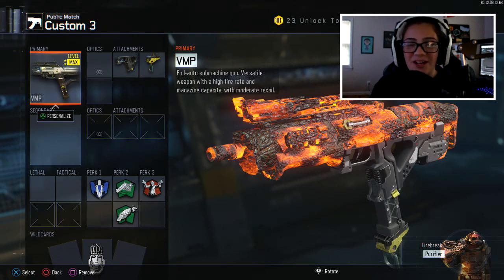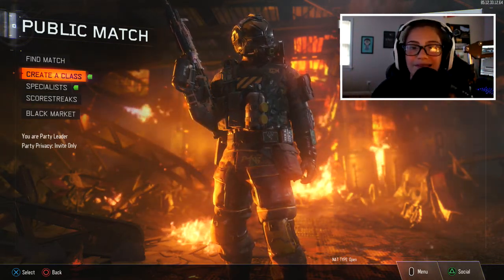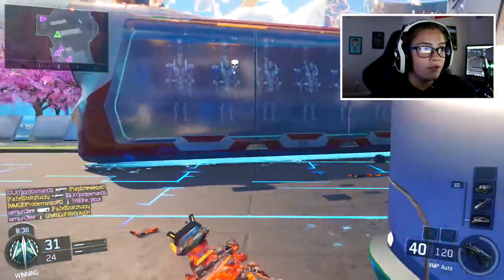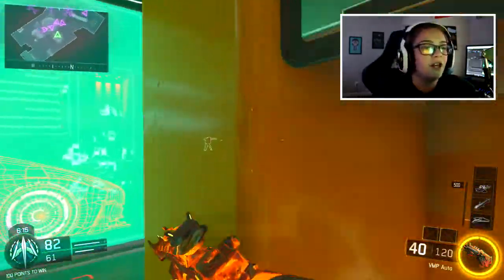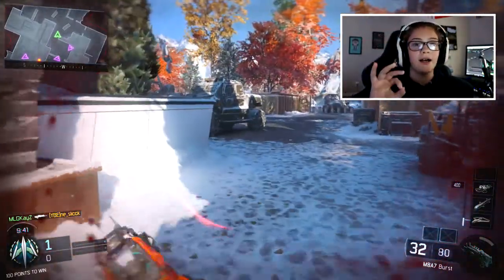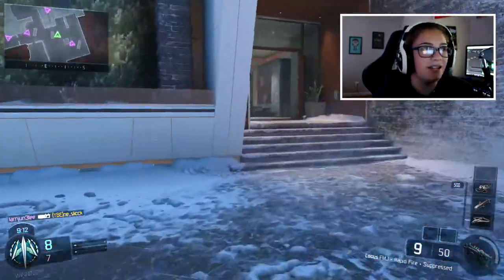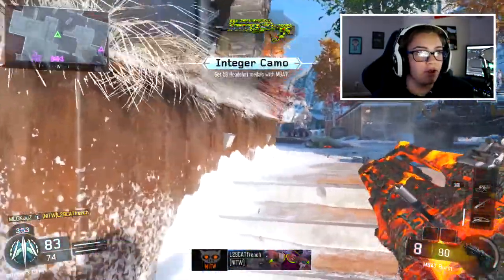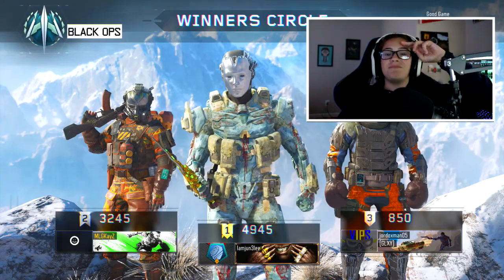NEW "DRAGON FIRE" CAMO ON BLACK OPS 3 GAMEPLAY! (500,000,000 HEADSHOT CAMO UNLOCKED IN BO3 CONTRACT)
Today we used the brand new Dragon Fire a.k.a Pack a Punch camo in Black Ops 3!

GUN GAME TROLLING! ~ KNIFE ONLY GUN GAME ON INFINITE WARFARE!

GOT TROLLED BY INFINITE WARFARE! NEW KBAR-32 IGLOO BUSTER VARIANT!

-KayZ